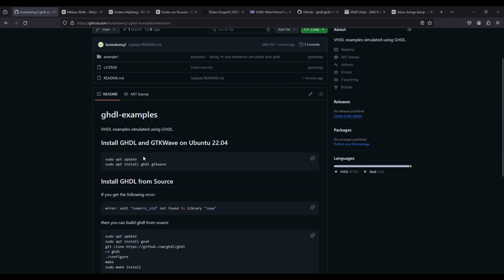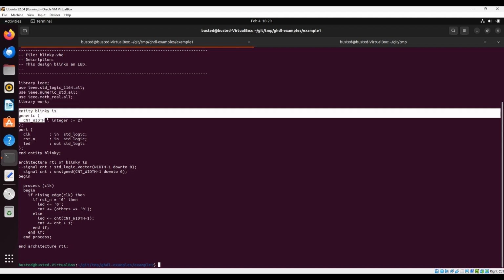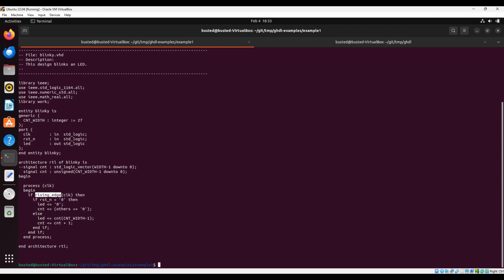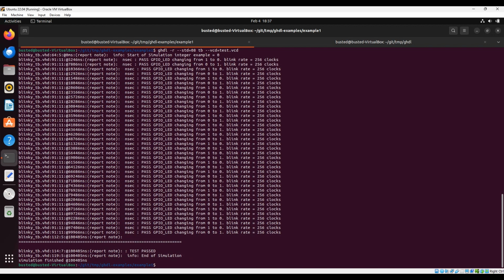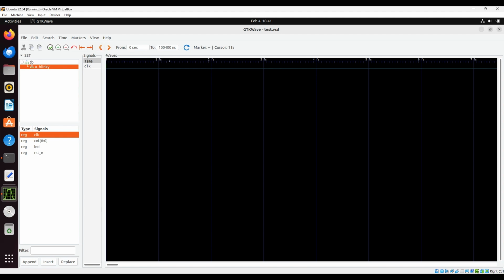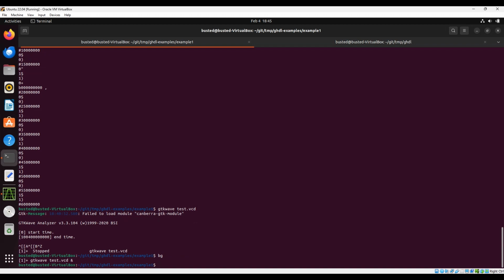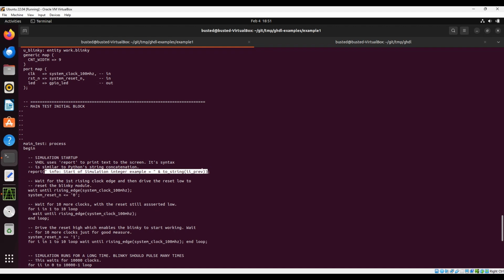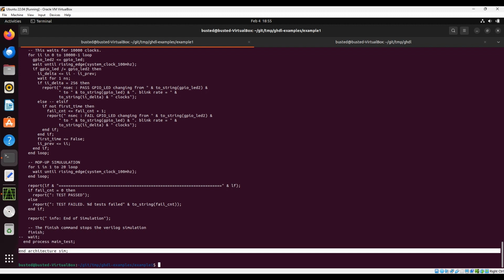VHDL 1 - Intro to GHDL and GTKWave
Getting Started with VHDL

The VHDL code and testbench for Blinky is on GitHub.

Install GHDL and GTKWave on Ubuntu 22.04
sudo apt update
sudo apt install ghdl gtkwave

Install GHDL from Source
If you get the following error:
error: unit "numeric_std" not found in library "ieee"
then you can build ghdl from source

cd ghdl
./configure
make

Compile VHDL Blinky RTL and Testbench
There are two steps to compile a VHDL program with GHDL. The first step is to analyze the VHDL source files and the second step is to elaborate, producing the compiled executable.

ghdl -a --std=08 blinky.vhd blinky_tb.vhd
ghdl -e --std=08 tb

Simulate VHDL Blinky with GHDL
The simulation is run with the -r option and the signal waveform is output with the --vcd option. A VCD file is an ASCII text Value Change Dump file captures signal transitions from the simulator.

ghdl -r --std=08 tb --vcd=test.vcd
View Signal Waves with GTKWave
gtkwave test.vcd